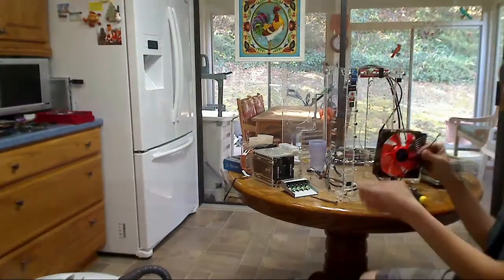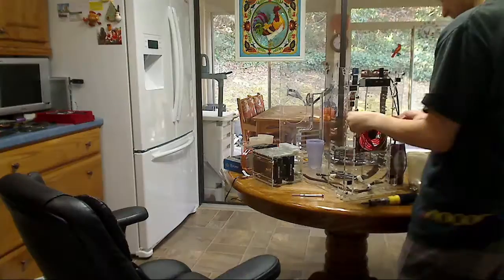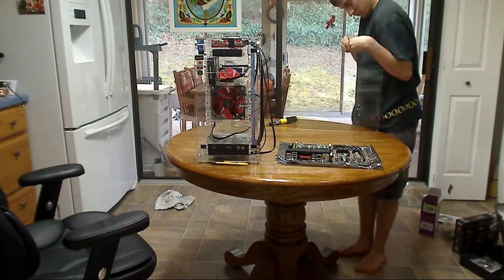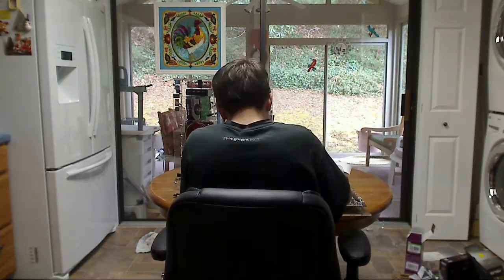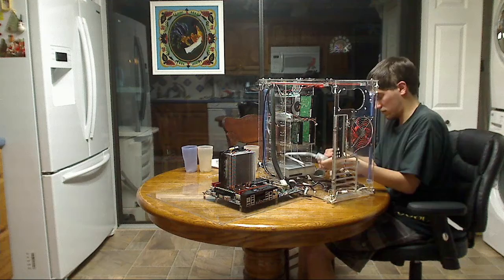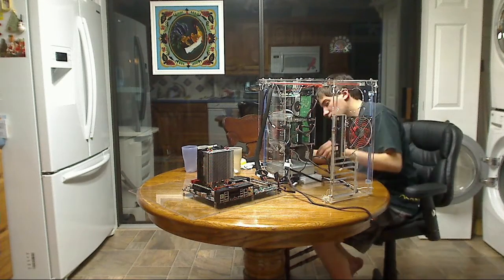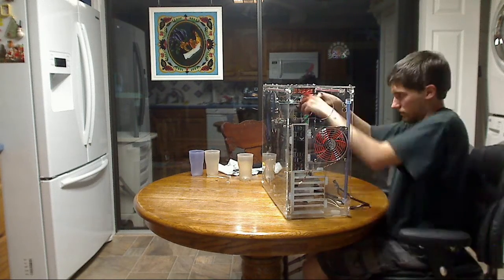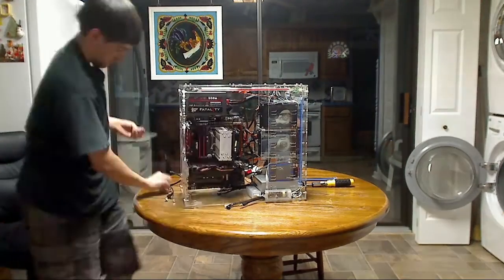Building A Computer Time Lapse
How to build a computer sped up though a time lapse.
Sorry for the bad mic quality, I was testing my new microphone.